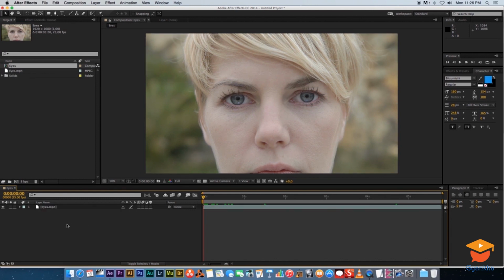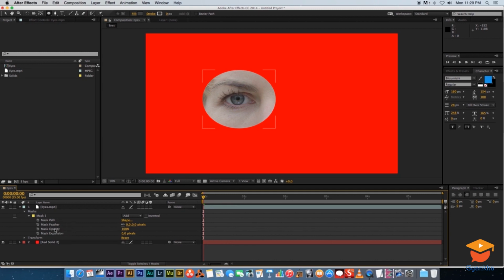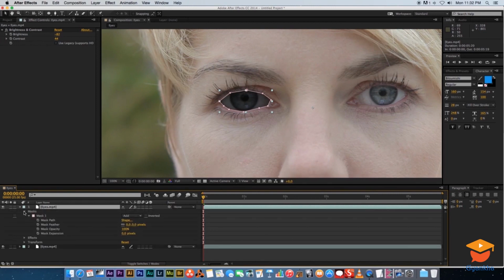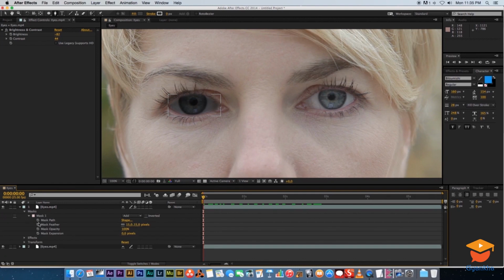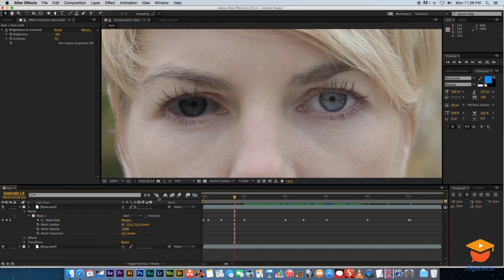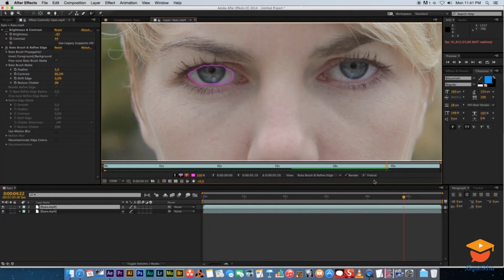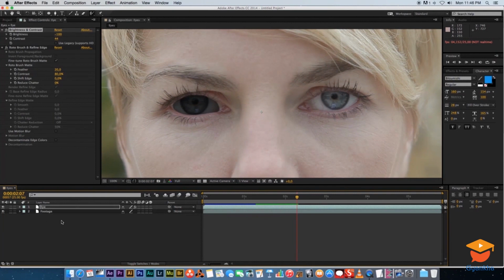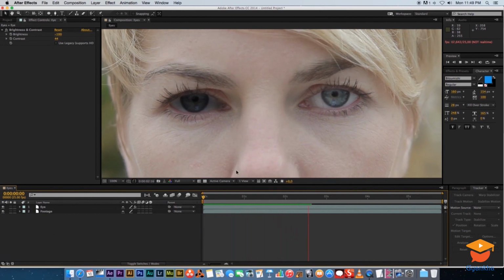Masks & rotoscoping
VFX
Adobe After Effects
PFTrack
3ds Max